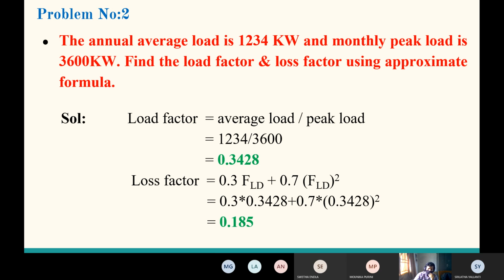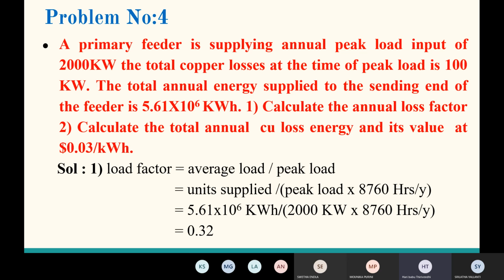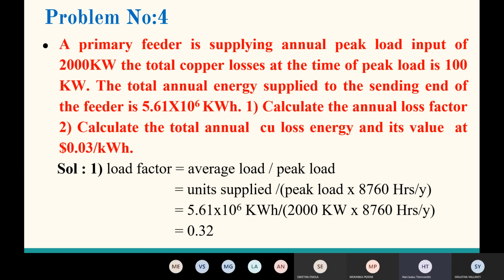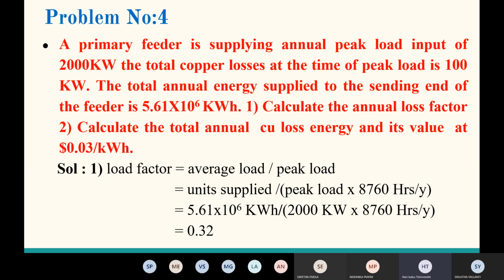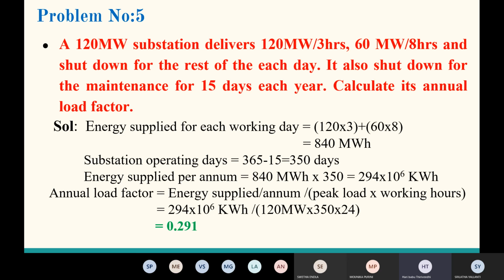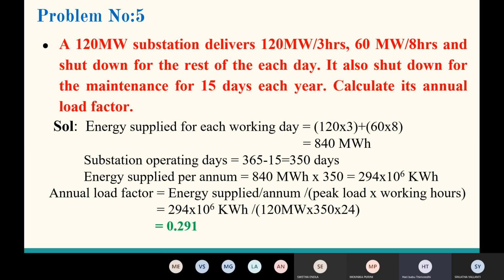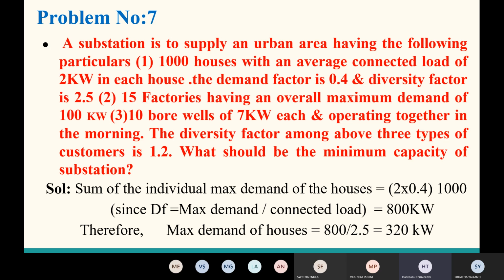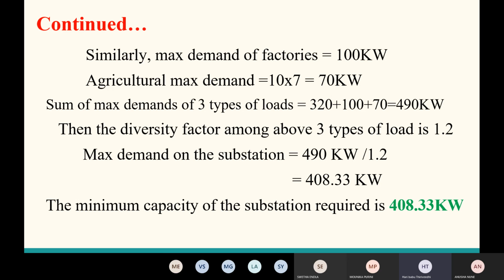DBS -NUMERICAL PROBLEMS ON LOAD&LOSS FACTOR-EDS-UNIT-1-IV-B.TECH-ISEM_EEE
This Video covers the following topics:

Subject: ELECTRICAL DISTRIBUTION SYSTEMS

Branch: ELECTRICAL & ELECTRONICS ENGINEERING
Year: IV B.Tech - I Semester

Unit No: 1 –LOAD MODELING & CHARACTERISTICS,

Topic:Numerical problems on load & loss factor

Thanks to
Mr.T.Haribabu,
Assistant Professor,